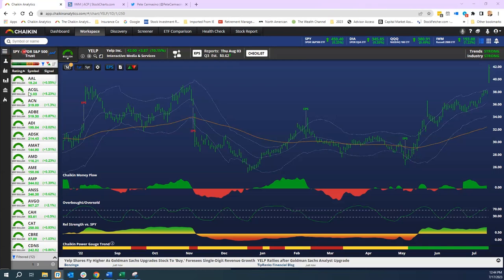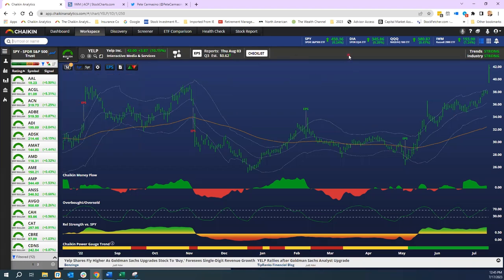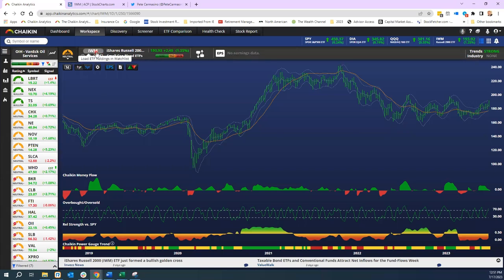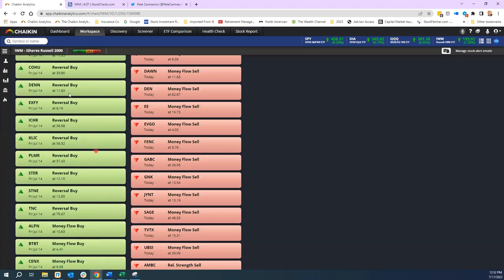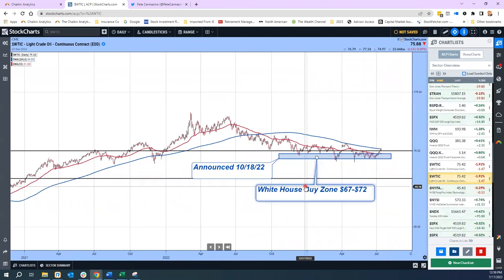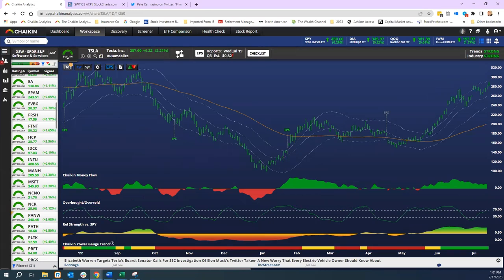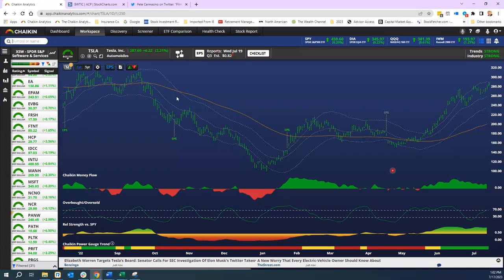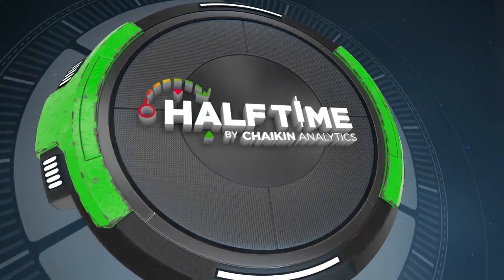The One Indicator That Gave Me An Edge… | Pete Carmasino | Halftime by Chaikin Analytics (07.17.23)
Today, Pete reviews the usual suspects in the markets, starting by looking at Mega Cap growth over Mega Cap Value -- Growth is winning. Oil Services, OIH, was breaking out in the last two weeks; Pete shows how to break down the sector using a special feature on the Chaikin System, then takes a quick look at stocks with the upcoming earnings reports. Pete dives into a list of indicators on the upcoming earnings names and the SPY; he sees that Software is breaking out and shows the ETF that might benefit. Lastly, he reviews *the* indicator, certainly not the only indicator, but one that gave him an edge in the markets at the beginning of the year.

00:00 - Intro
03:11 - Big Movers in the S&P 500: Yelp ( YELP ), Ford ( F )
06:16 - Oil Services ( OIH )
08:21 - Russell 2000 ETF ( IWM )
11:05 - S&P 500 ETF ( SPY )
11:44 - Chaikin Upcoming Earnings Hot List
13:45 - Mega-Cap Growth vs. Mega-Cap Value ( MGK:MGV )
15:33 - S&P Software & Services ETF ( XSW ), Marathon Digital (MARA), Microsoft ( MSFT )
17:20 - Light Crude Oil ( $WTIC )
18:30 - Tesla ( TSLA )
20:01 - US Dollar Index ( $USD ) vs. Nasdaq-100 ( NDX )
23:00 - Conclusion